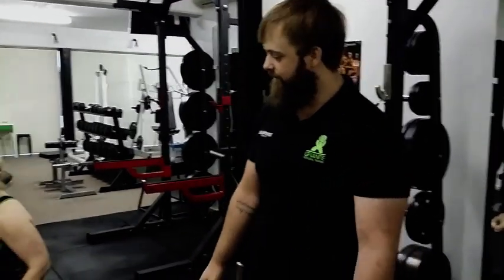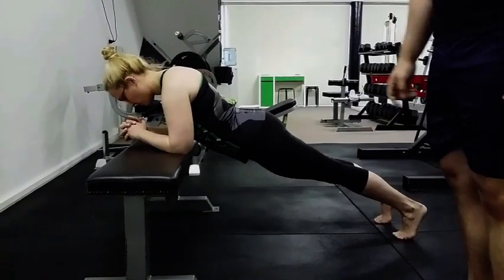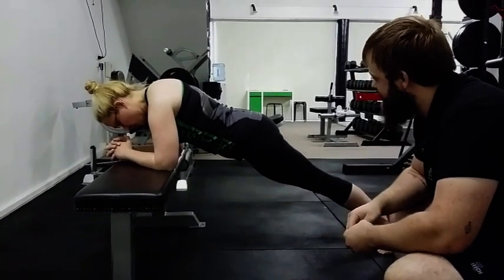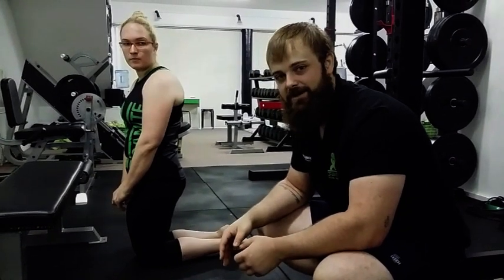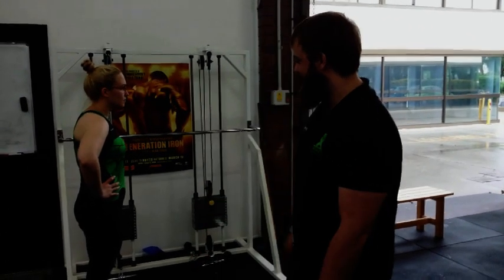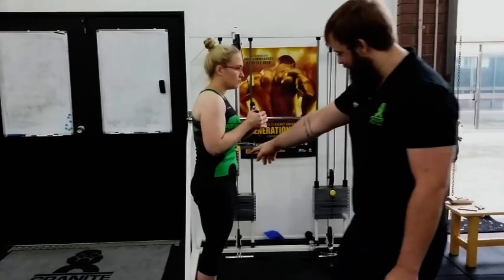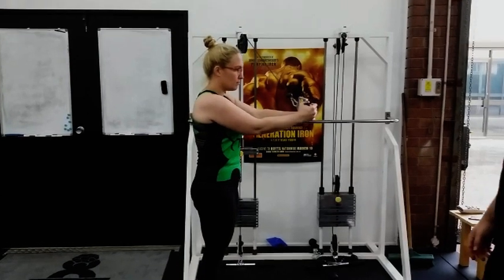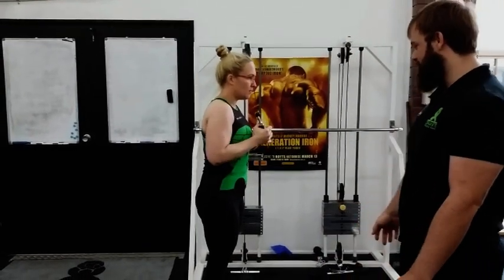How To: Ab Training for Strongman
Drew Spriggs from Dreadnought Strength explains some movements from his article located